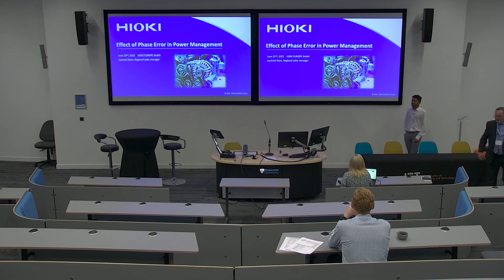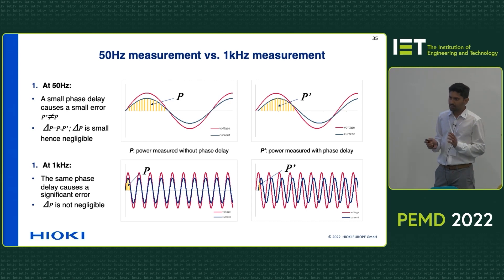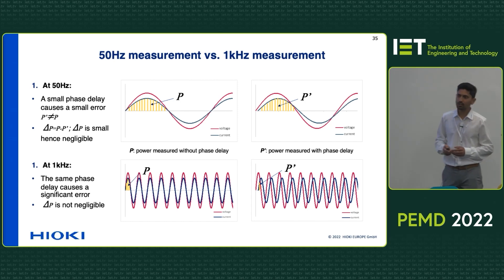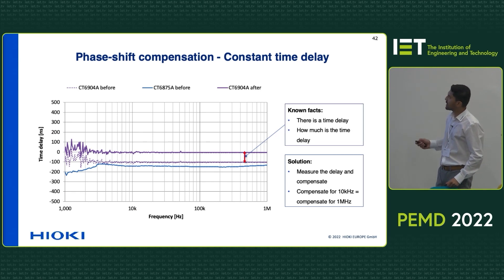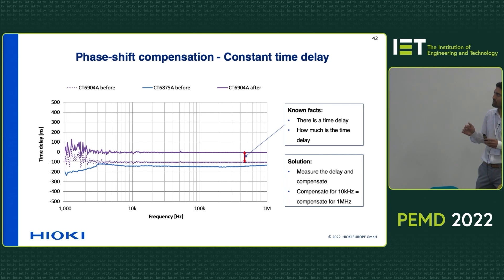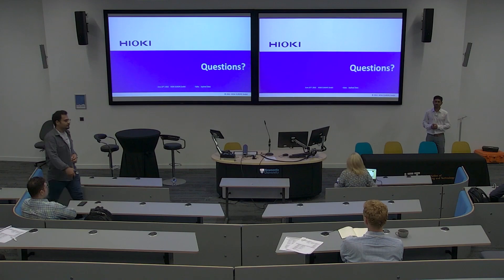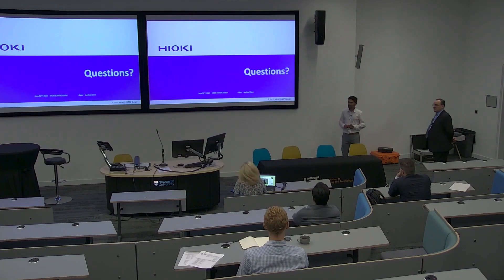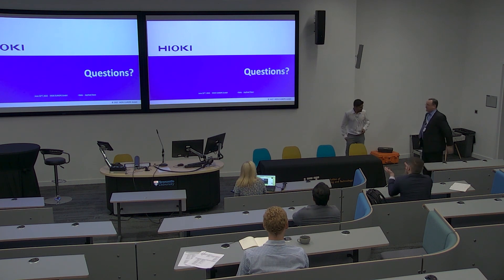Effect of Phase Error in Power Measurement | PEMD 2022 Session | with Jaysheel Dave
Want to find out more about the effect of phase error in Power Measurement?

Jaysheel Dave from HIOKI Europe presented a session at the PEMD 2022  organized by the Institution of Engineering and Technology (IET). Here is that session. In this talk, Jaysheel will guide you through the challenges and solutions to this subject:

Effect of phase-shift in power measurement
• A typical delay in response in time domain
• SiC GaN semiconductors

Some examples of phase-shift on the measurement
• A typical delay response in frequency domain
• Delay response of various current sensors
• Effect of delay in power measurement

Solution to tackle phase-shift error
• variable time delay
• Constant time delay
• APSC (Automatic Phase-Shift Compensation)